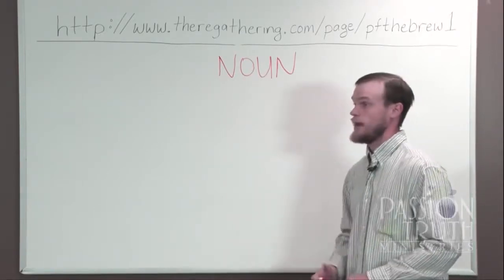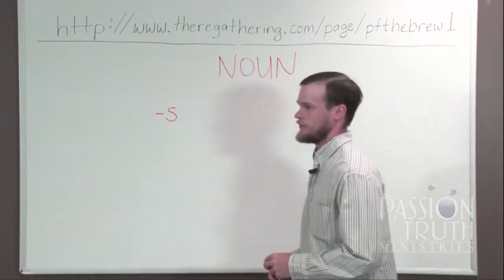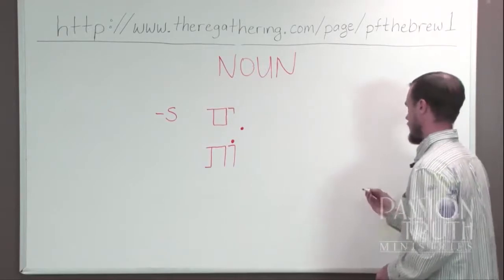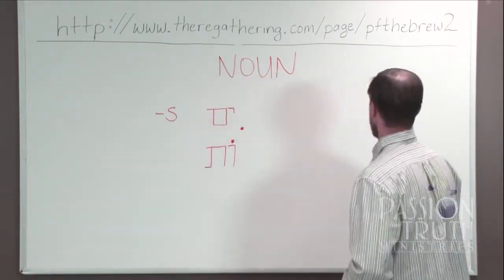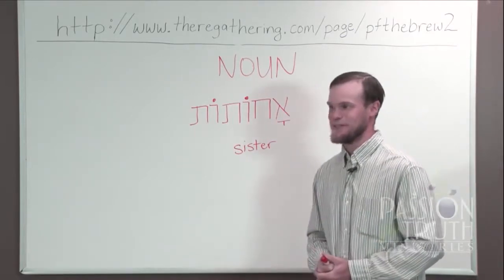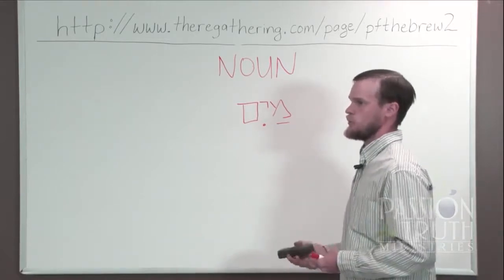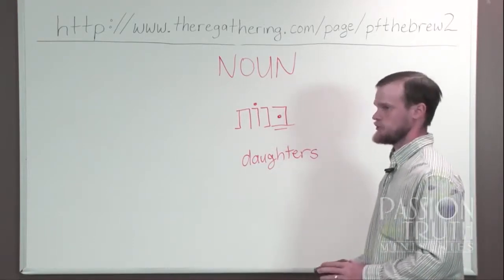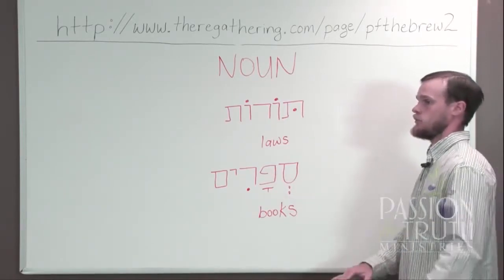Biblical Hebrew Classes Intermediate Hebrew Part 1